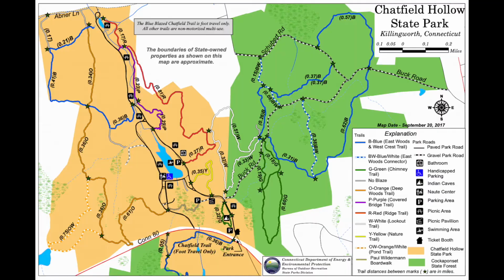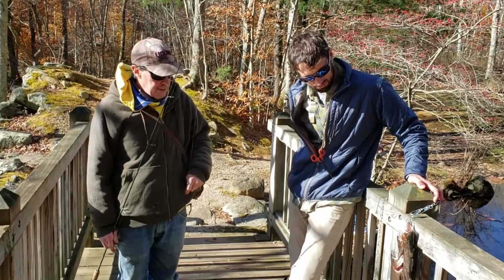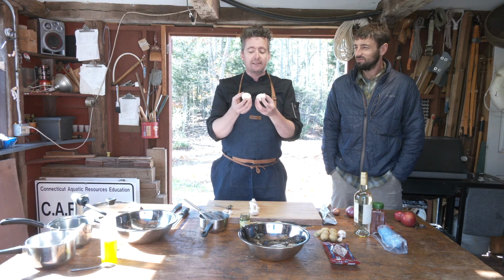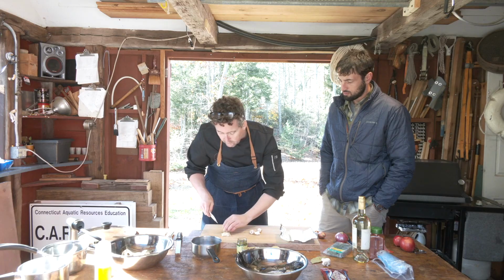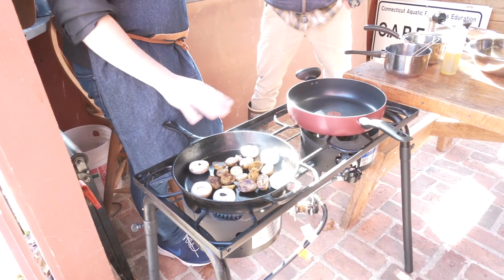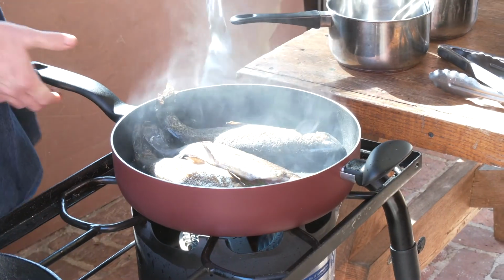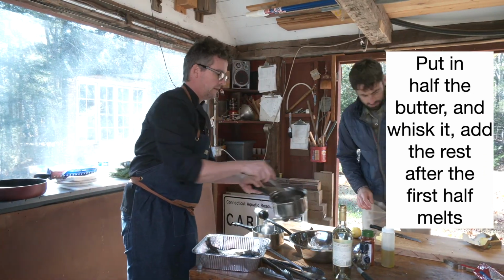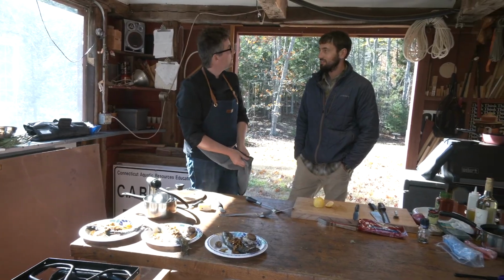Connecticut Trout Fishing – Catch and Cook with Chef Arno!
Join French Chef Arno Jullien (ArnoJullien.com) at Chatfield Hollow State Park, Killingworth, as he catches fresh trout and demonstrates step-by-step how to prepare a delicious meal of Almond Trout with Mushroom Macarons & Gourmet Potatoes. For the complete recipe